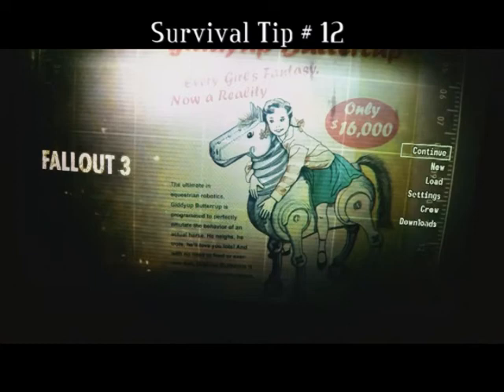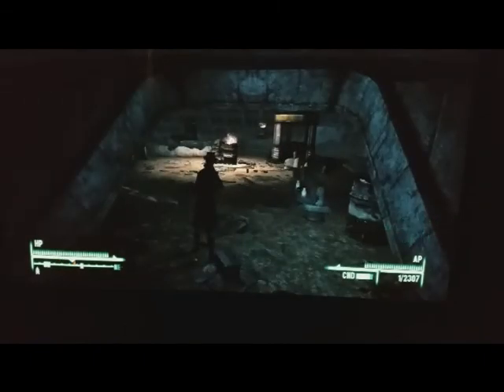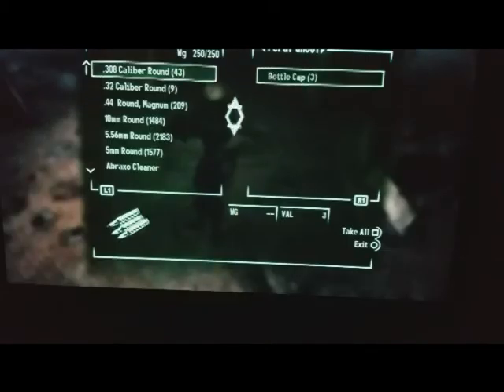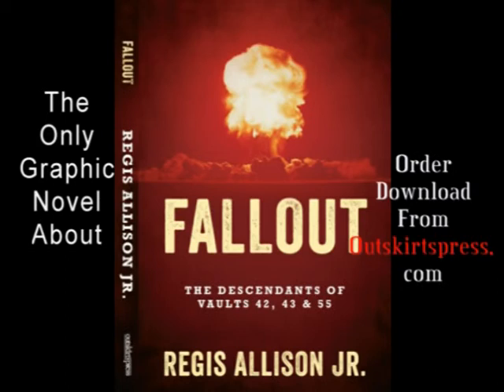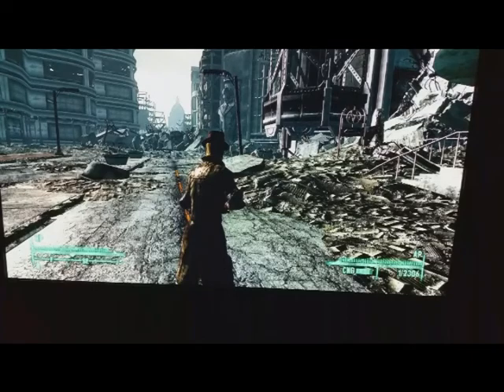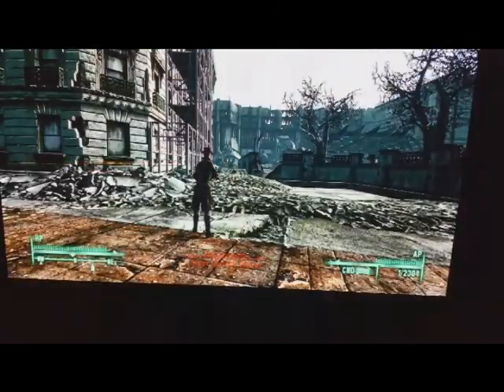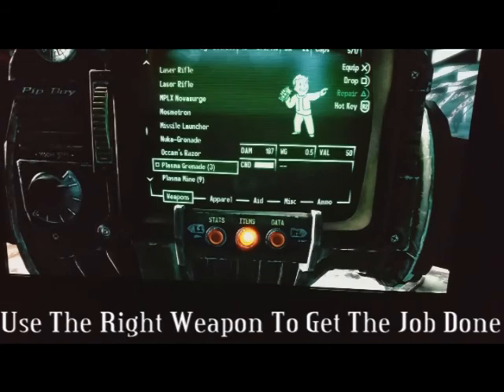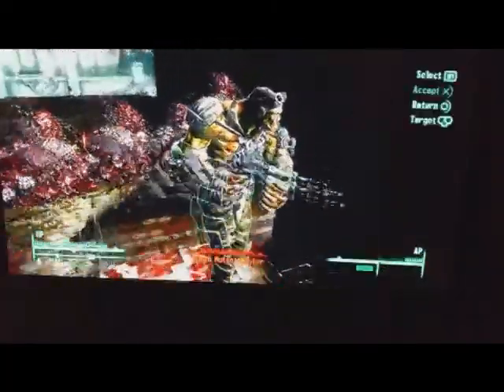fallout 3 tips for survival #12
Fallout 3 happens to be one of the best role playing games ever made and it was mostly due to its story. Not going to rule out gameplay or feel of being thrown out into a post apocalyptic world where just about everything wants to eat you.  I offer tips and hindsight on how to get the best out of your Wasteland experience. Tired of waiting for Fallout 4? I know I was, no I penned the only graphic novel about the role playing game Fallout. New adventures, same  predators.